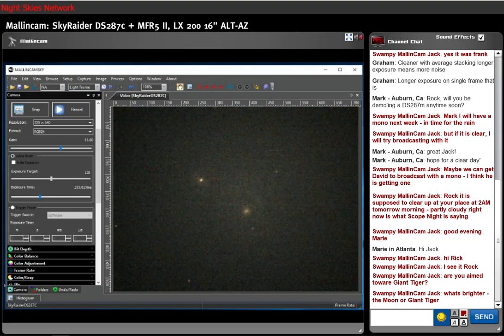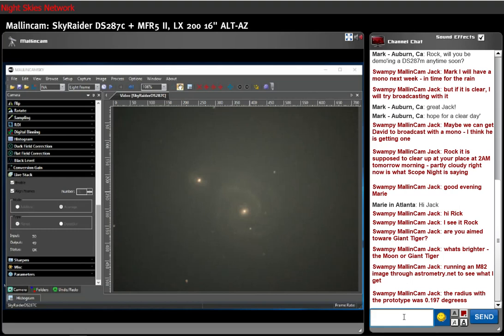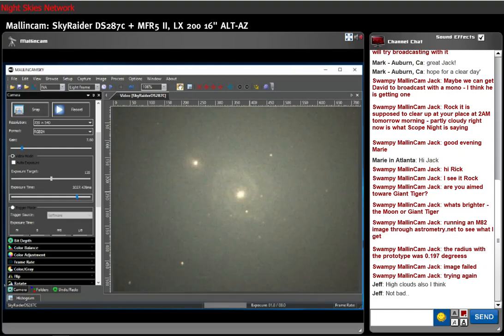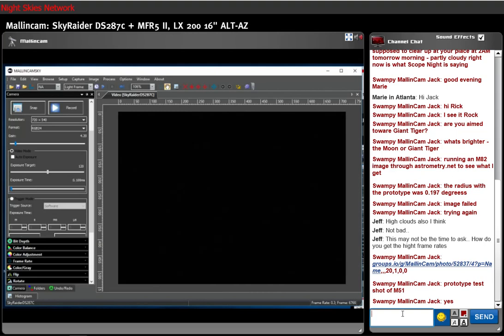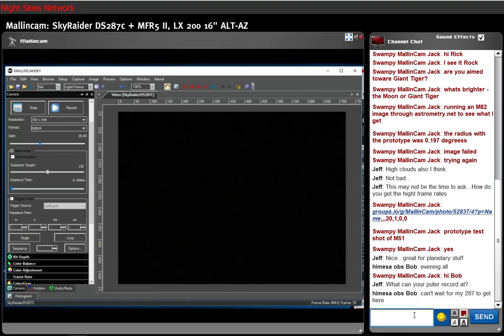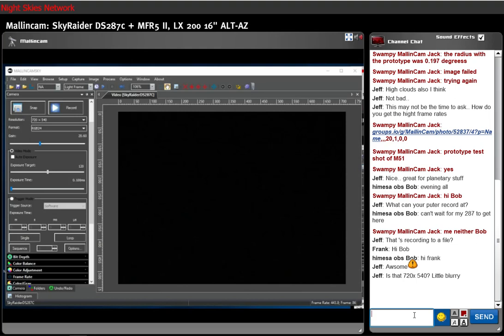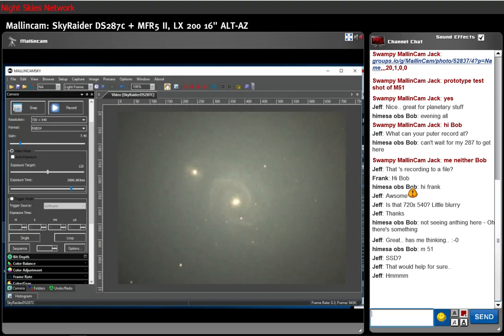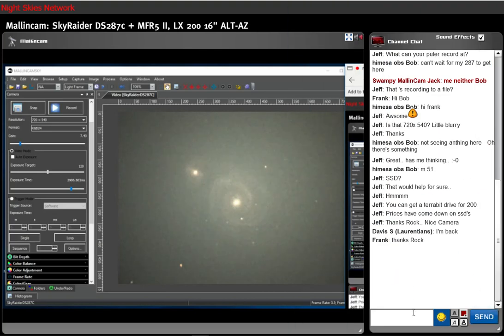2018 07 27 RM DS287c Meade 16 M51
Rock Mallin broadcasting with the new DS287c on his 16" Meade.  He had an MFR-5 II focal reducer on the camera and the field of view was 0.404 degrees measured diagonally based upon measurements from Astrometry.net.

This video highlights M51.